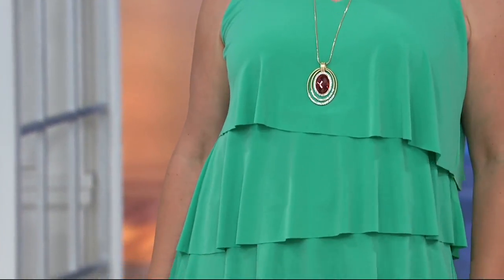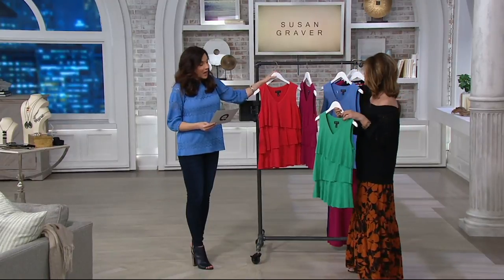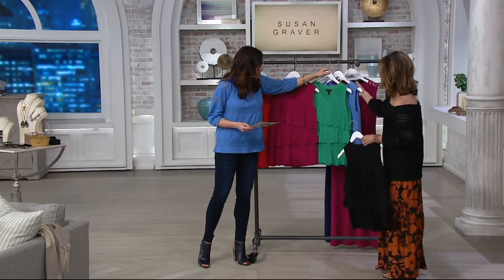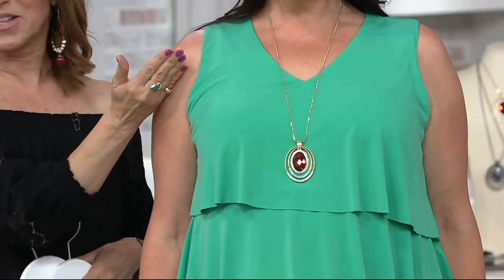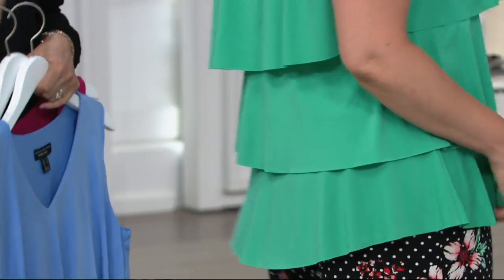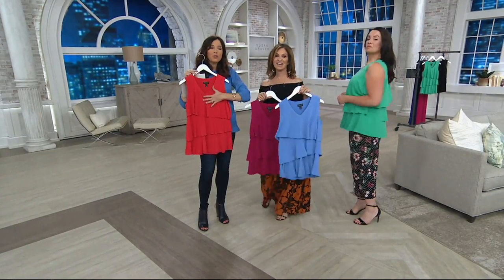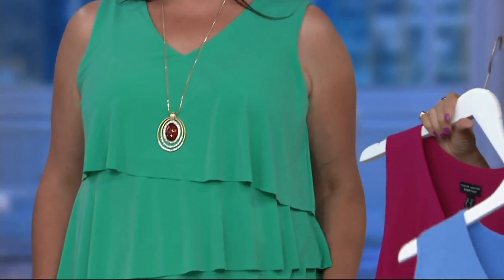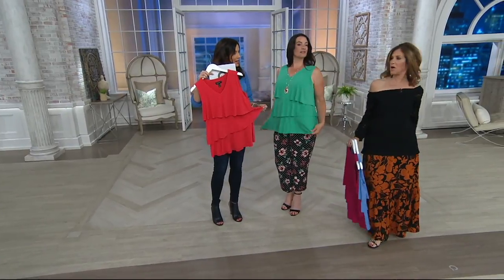Every Day by Susan Graver Liquid Knit Sleeveless Tiered Top on QVC